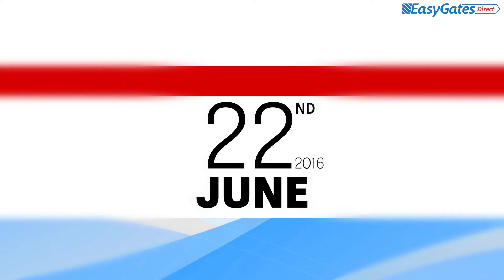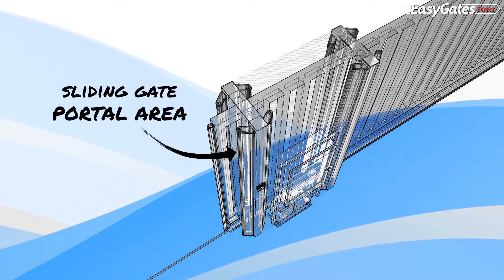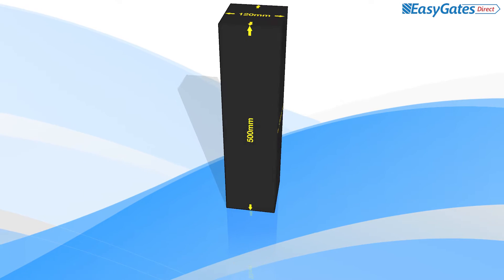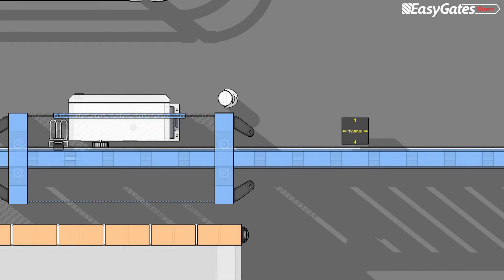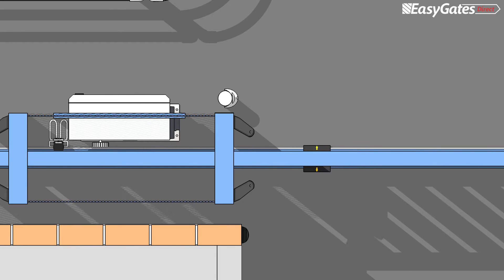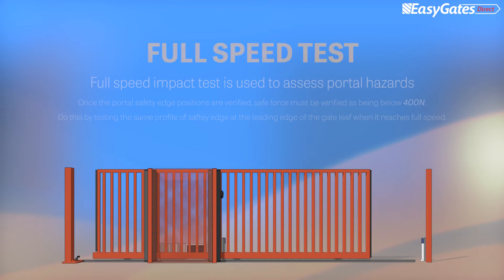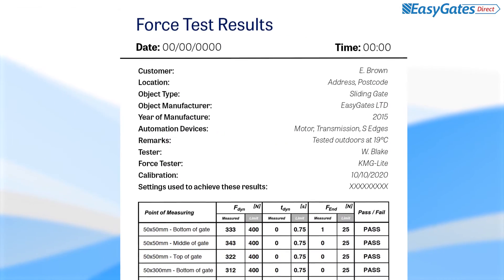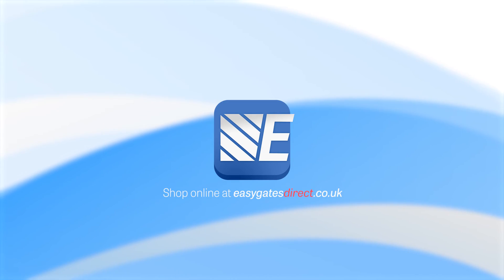How to Evaluate & Secure Sliding Gate Portal Areas - DHF TS 011:2016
As of 22nd June 2016, the Door & Hardware Federation trade body that represents the UK gate & door industry has released a new code of practice.  Several key elements of this code of practice have been designed to demystify complex standards and make things clearer for installers & maintainers of gates and barriers to understand.

One area clarified, safety tests in the sliding gate portal area, in the following animations we will explain in simple terms how to carry out these tests in line with the code of practice.